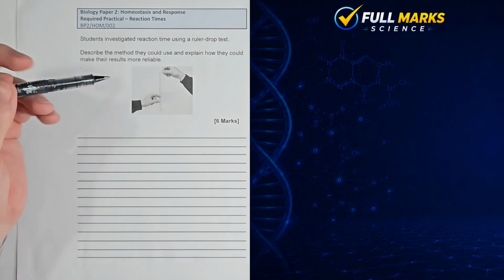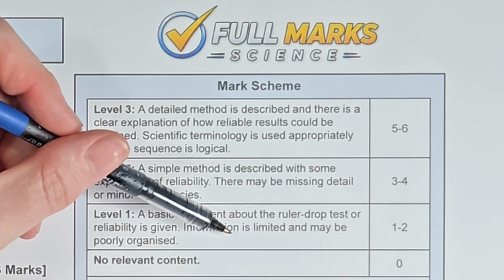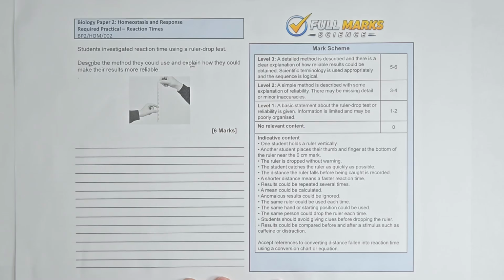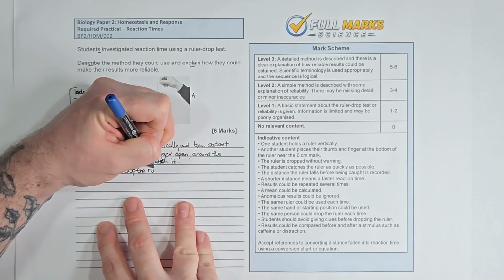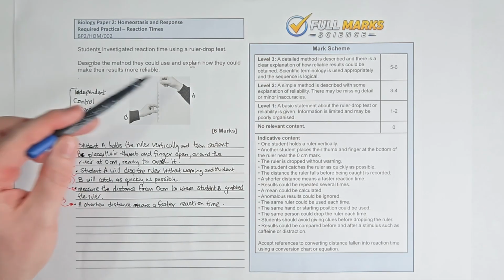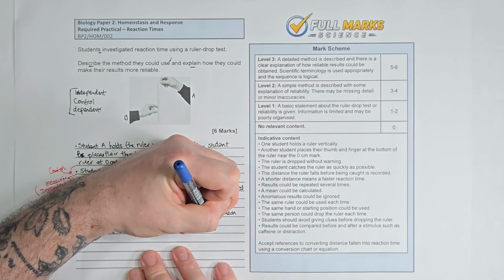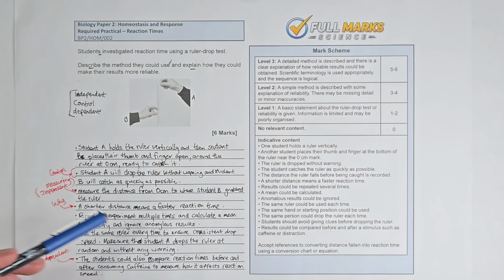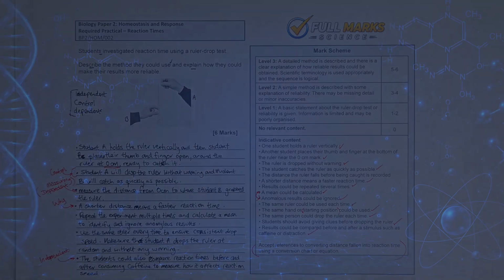Required Practical: Reaction Times | GCSE Biology Exam Question Walkthrough | Full Marks Answer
In this video, we work through an AQA GCSE Biology exam question on Required Practical 7: Reaction Times.

Pause the video when the question appears and have a go yourself. Then compare your answer to the mark scheme as we build a full-mark response step by step, explaining exactly what examiners are looking for.

This question covers:

- The ruler-drop test
- Measuring reaction time
- Improving validity
- Improving reliability
- Identifying variables
- Required practical skills
- Exam technique for extended response questions

Perfect for GCSE Combined Science and Triple Science students preparing for exams.